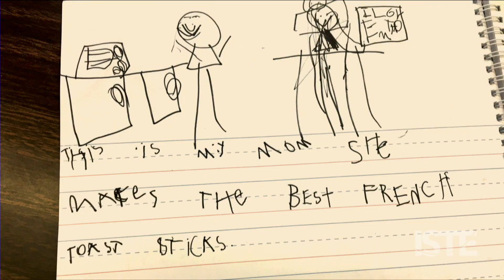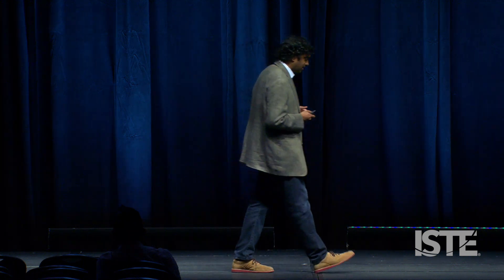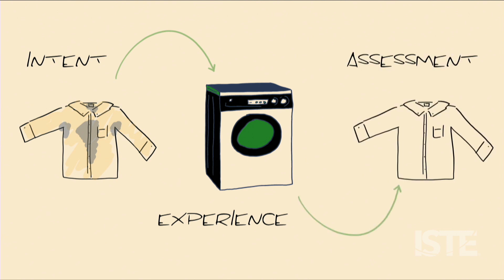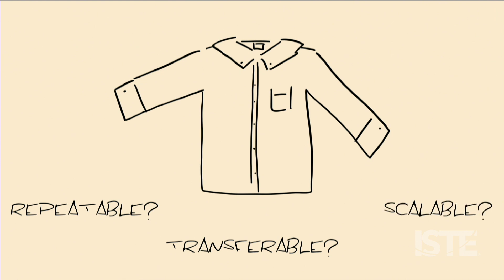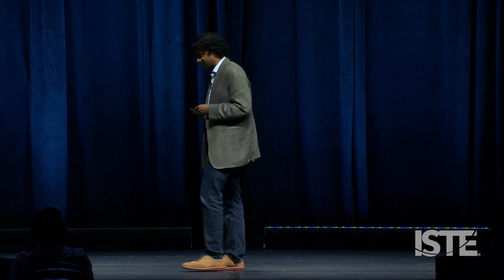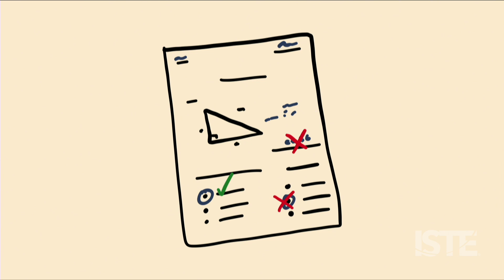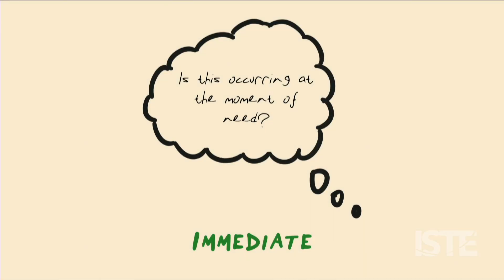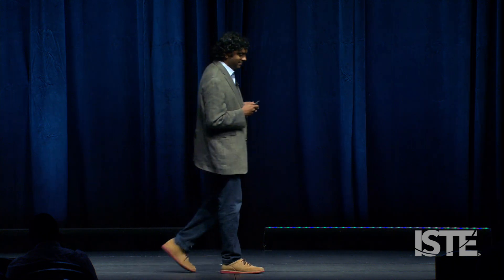Three Questions to Ask Yourself Before You Assess Learning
"Surely, you might have done better than this.” Reshan Richards’ spectacular failure on a high school math test – he got only three of 23 questions right -- elicited that comment from his teacher. Looking back, the comment says more to Richards about the shortcomings of educational assessments than about his former math abilities. The teacher’s feedback was no more helpful than if a machine had scored his test. That’s Richards’ point: Humans are capable of providing useful feedback, so they should do it. Richards, now a math teacher himself, offers guidelines for effective assessments. He urges teachers to ask themselves three questions:

1. Is the feedback timely? Is the assessment occurring at the best possible moment for the learner to receive it?

2. Is it authentic? Is it clear there's a caring human being behind this information that is being given back?

3. Is it delightful? Is it not only pointing out what may have been missed, but is it going to contribute to a process that's more repeatable, more transferrable and more scalable, so that it's something that the learner can actually benefit from?